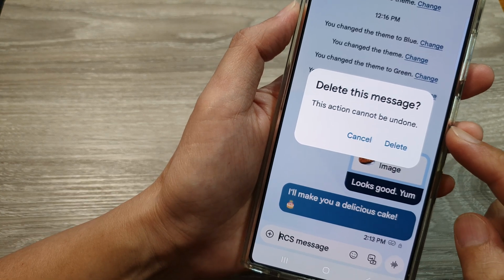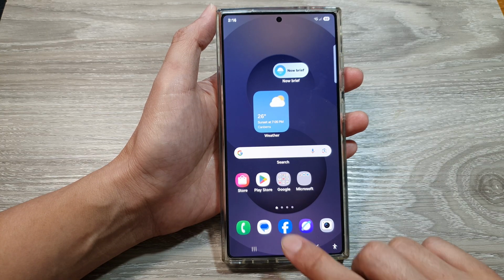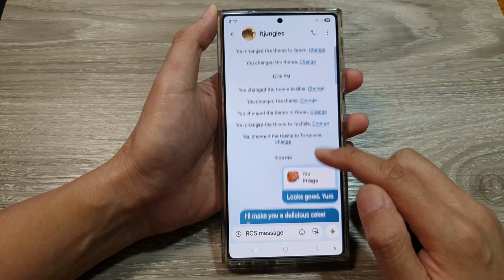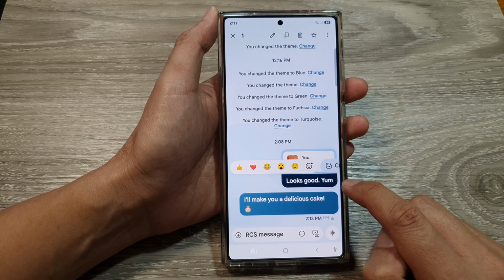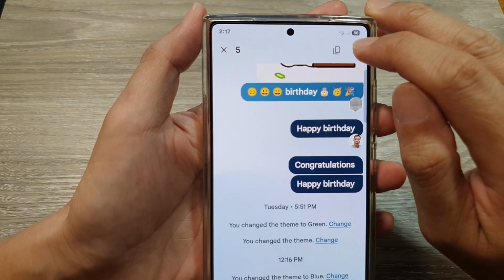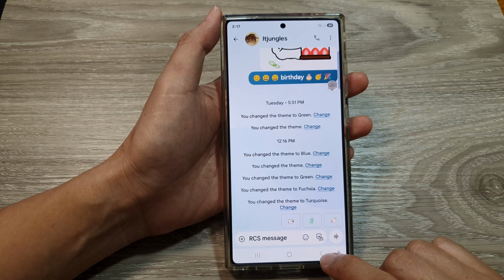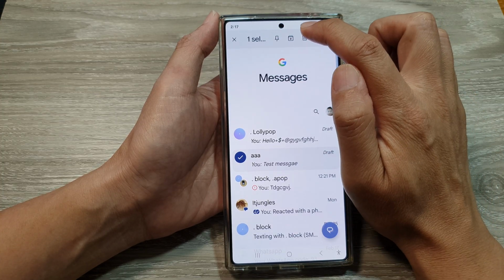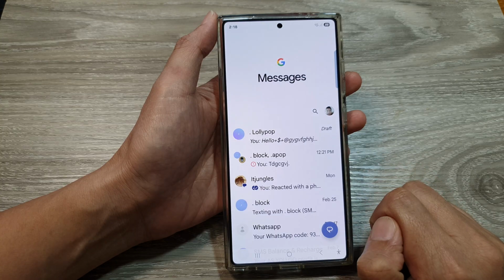Galaxy S25/S25+/Ultra: How to Delete A Text Message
Need to delete a text message on your Galaxy S25, S25+, or S25 Ultra? This guide shows you how to remove unwanted messages quickly from your conversation. Whether it's a single message or multiple texts, learn the fastest way to clean up your inbox!

Covers the following topics:
✅ How to delete a single text message
✅ Remove multiple messages at once
✅ Keep your messages organized